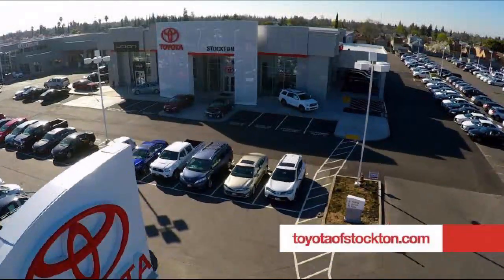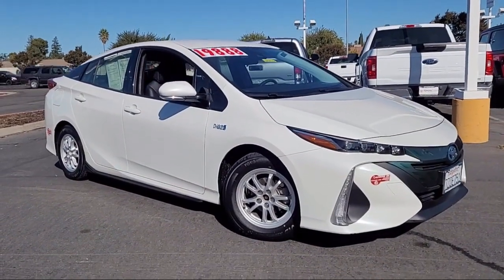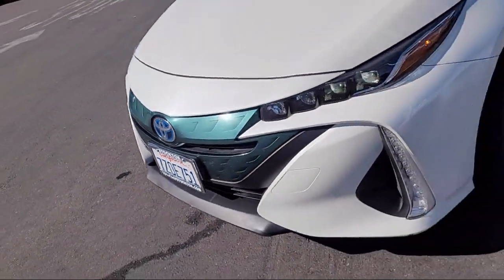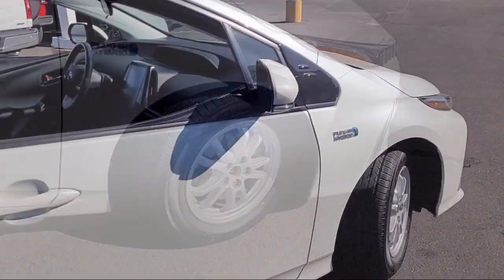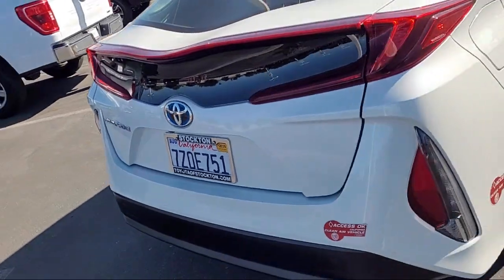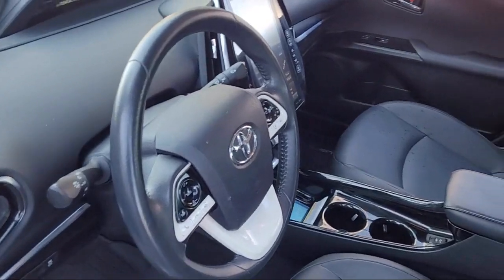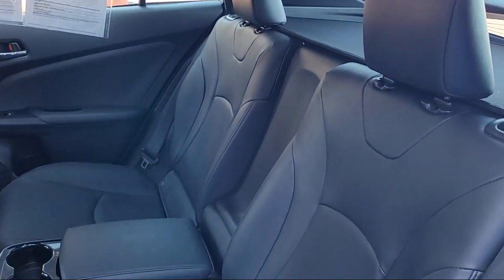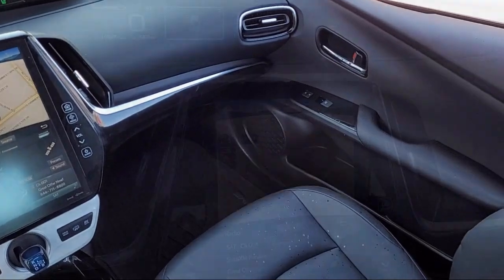2017 Toyota Prius Prime Premium 5D Hatchback Stockton Lodi Manteca Sacramento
2017 Toyota Prius Prime Premium 5D Hatchback Stock Number: U23615 Vin:JTDKARFP8H3035037.
Toyota Town
2150 E. Hammer Lane